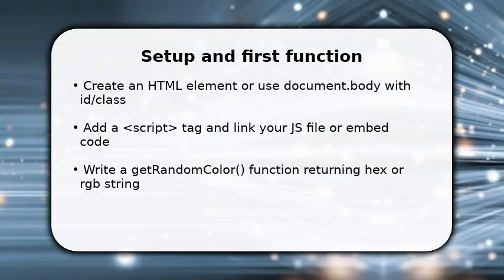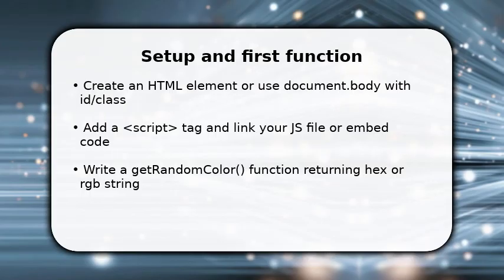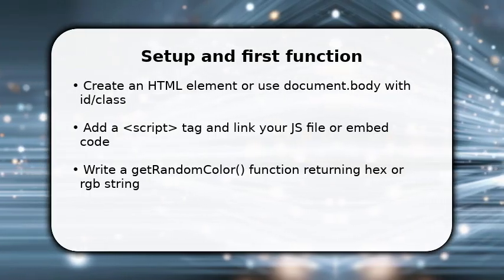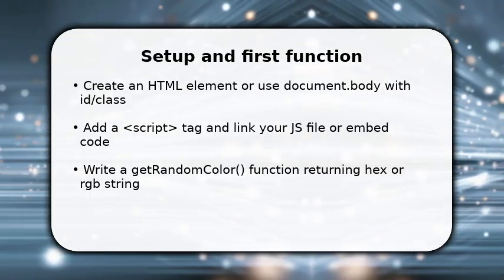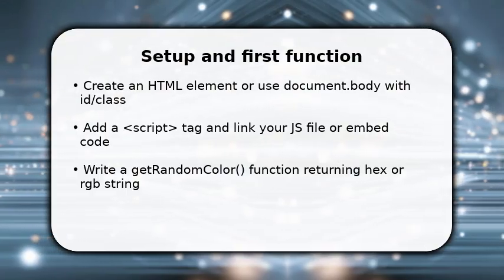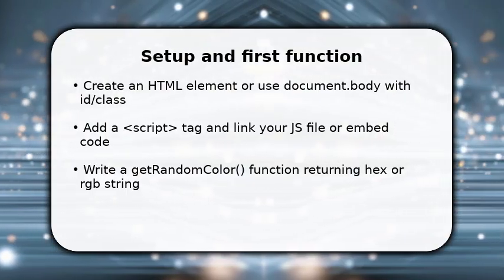How to Change Background Color Randomly in Javascript (easy Method)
Learn the simple technique to change background colors randomly using JavaScript. This tutorial covers essential concepts and provides clear code examples for immediate implementation.